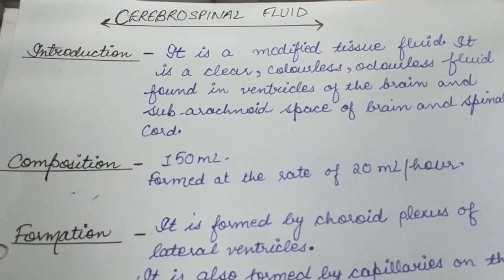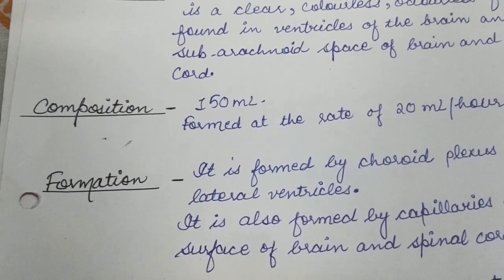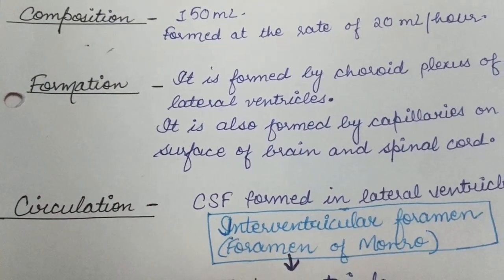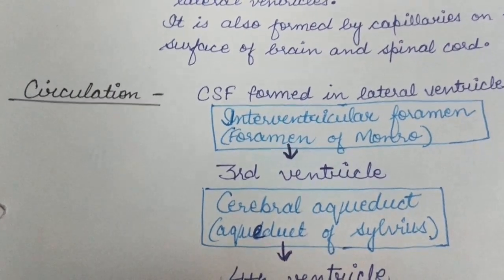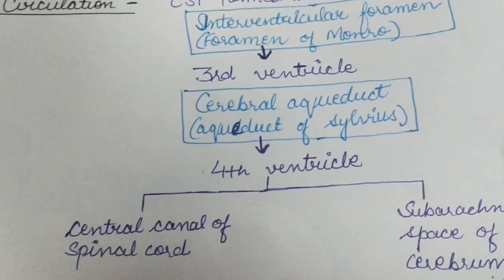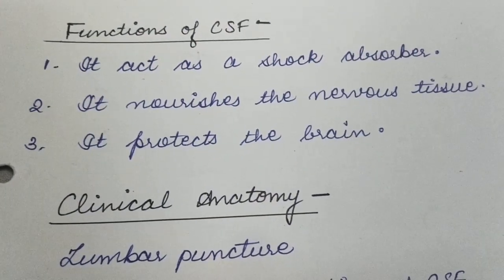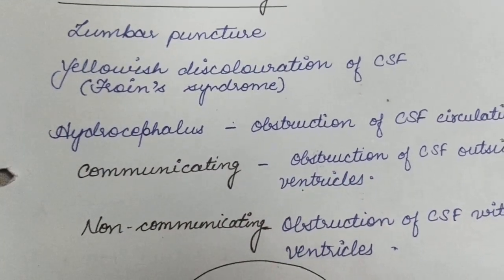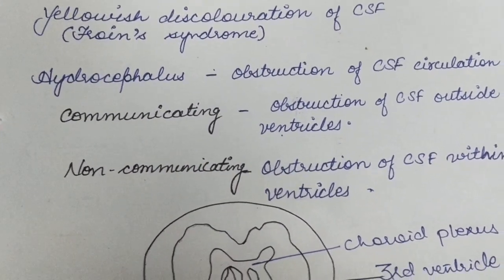Cerebrospinal fluid notes